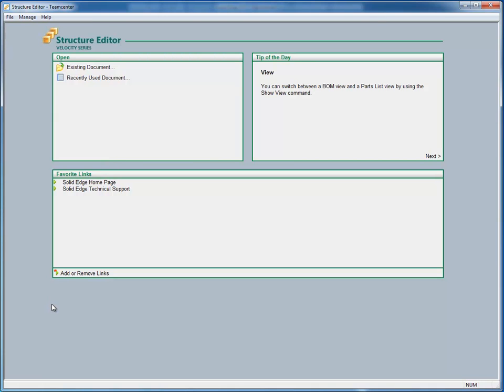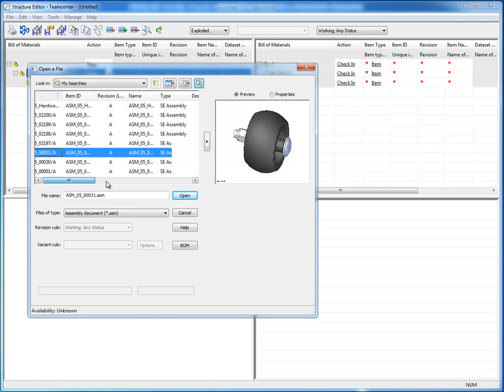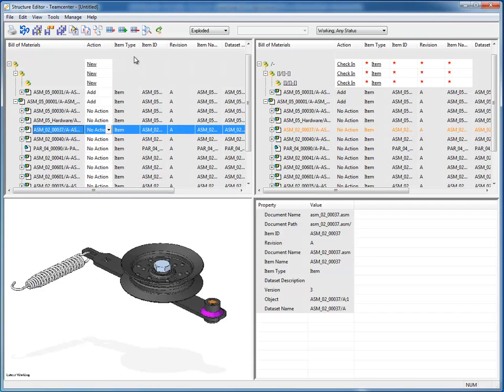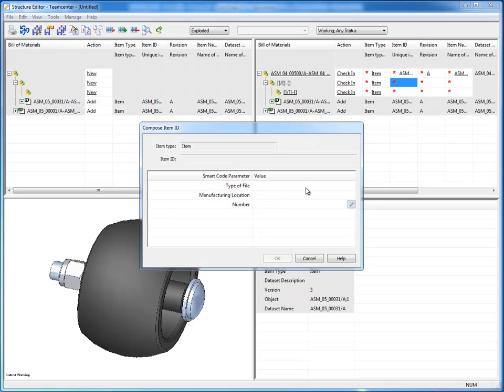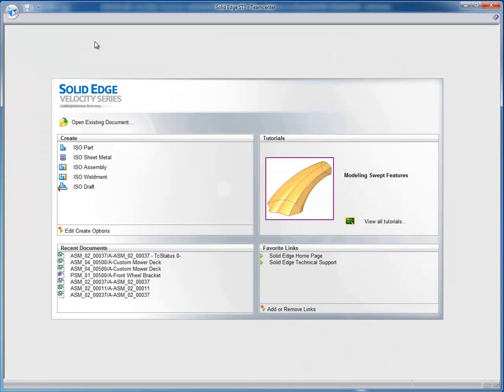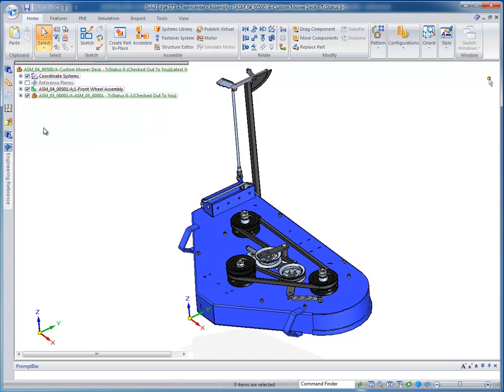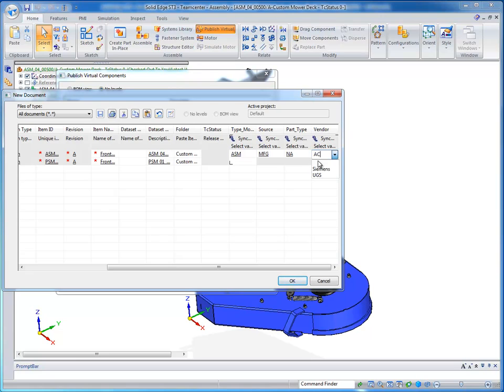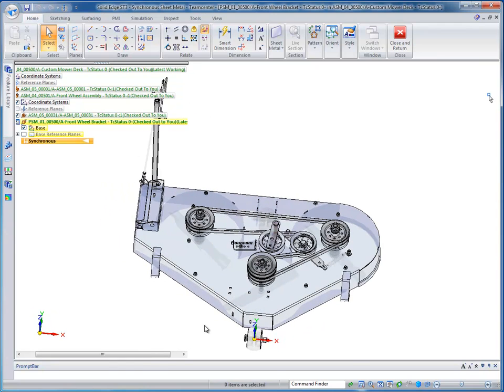Solid Edge ST3 - Projektowanie maszyn 1 - Embedded Client - Modelowanie top down - 1 - Szczegóły